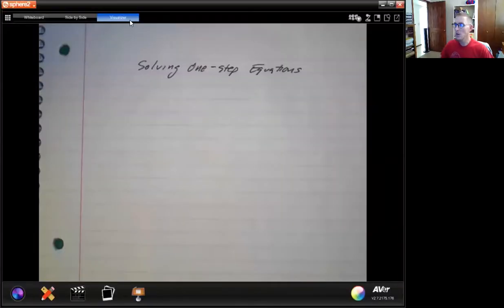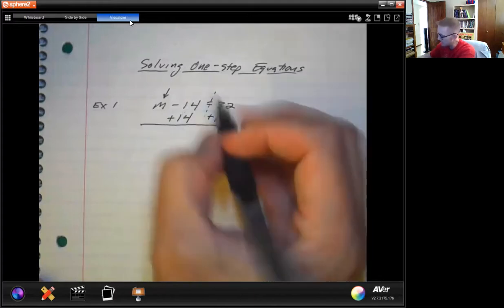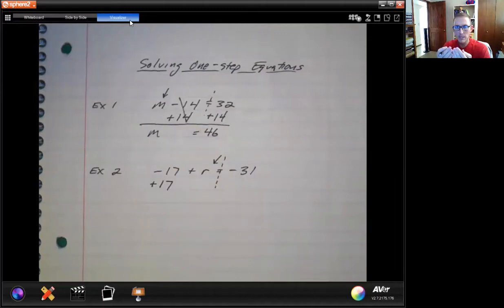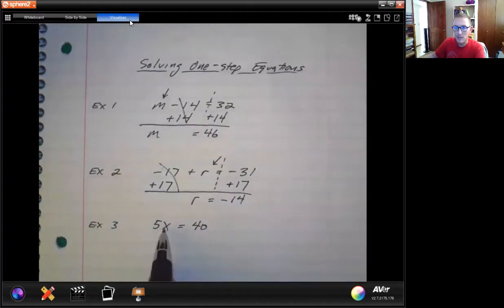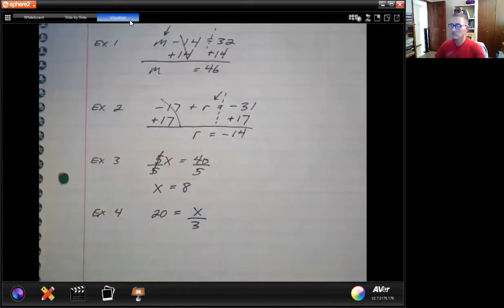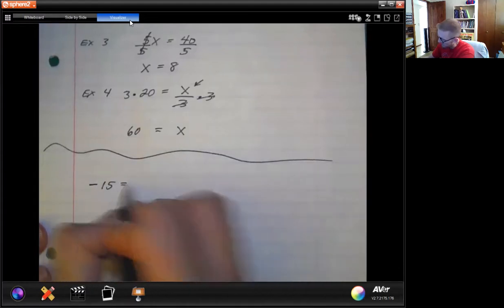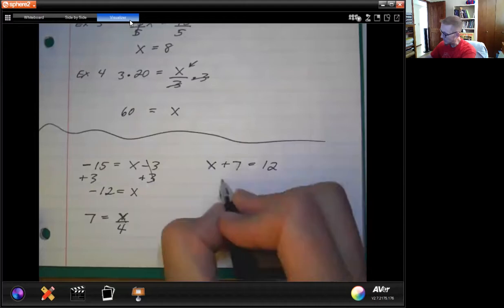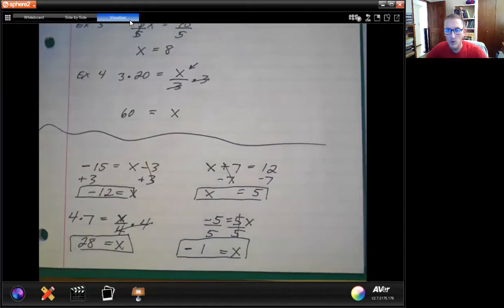Solving One Step Equations Review